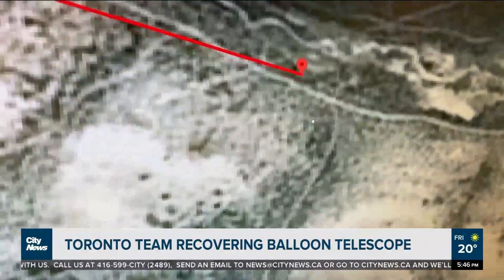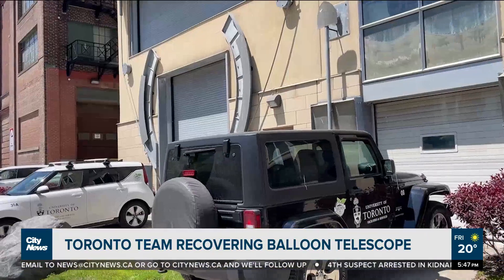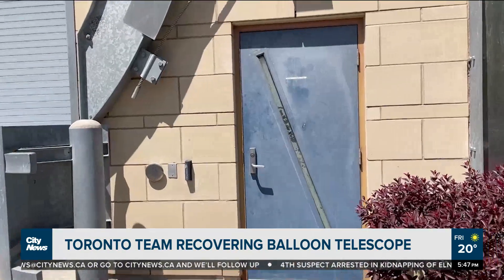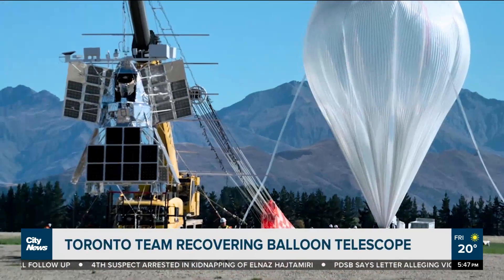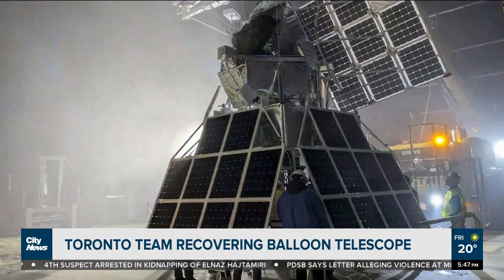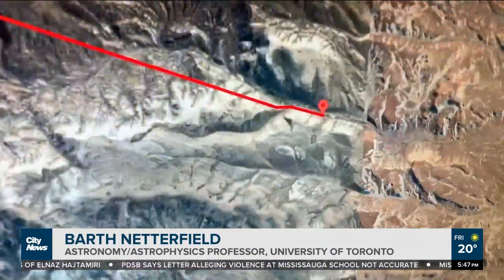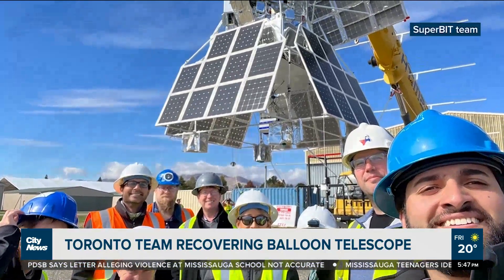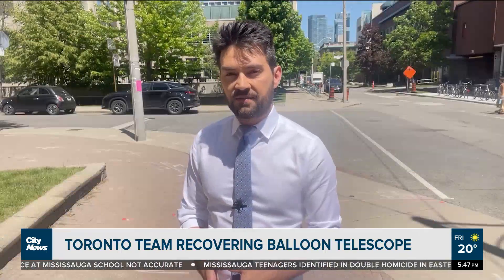Toronto research team recovering balloon telescope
A telescope mounted to a high-altitude balloon was deliberately brought down in Southern Argentina. David Zura explains.